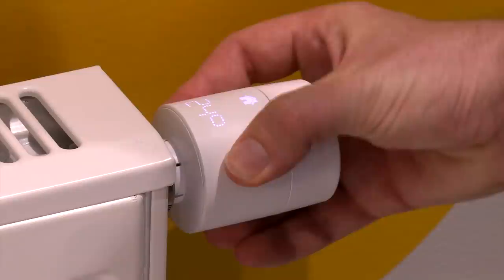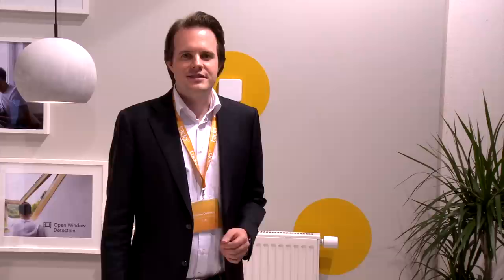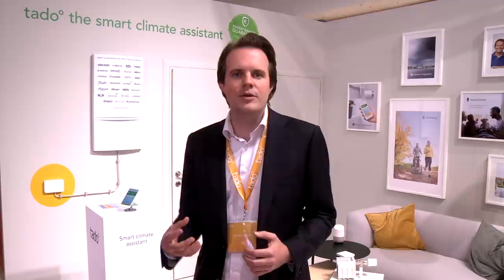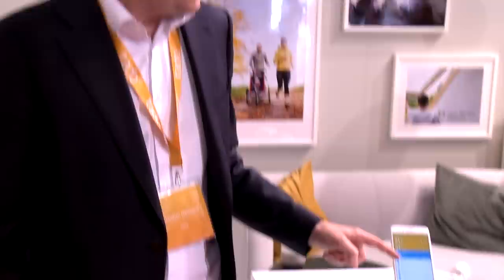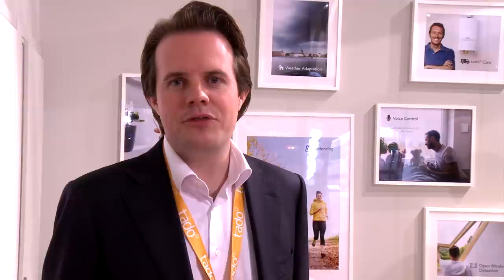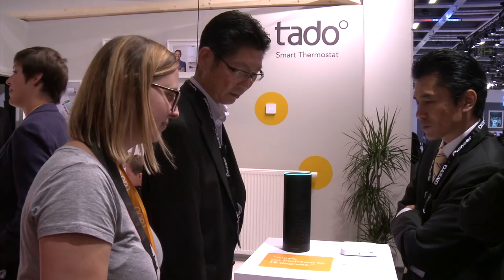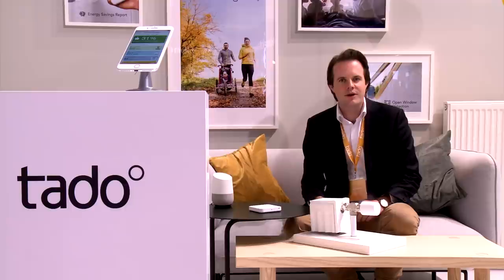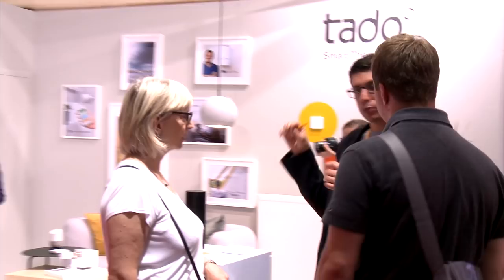tado° IFA 2017 Interview - The Smart Climate Assistant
You would like to know what tado° is doing at IFA Berlin and what news we've got for you? Just check out this video and find out!

tado° is a high-tech company that intends to reduce your energy consumption and heating costs - all without having to sacrifice.